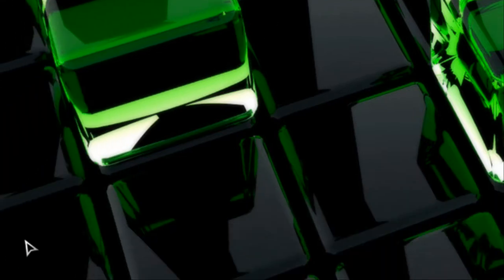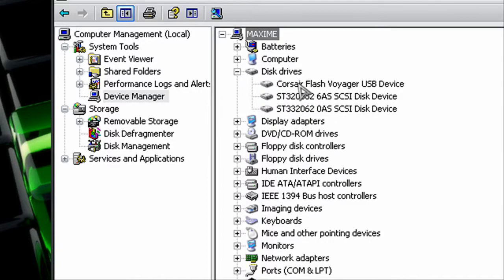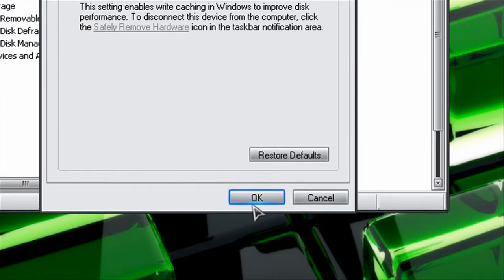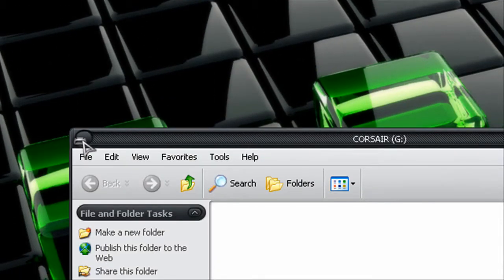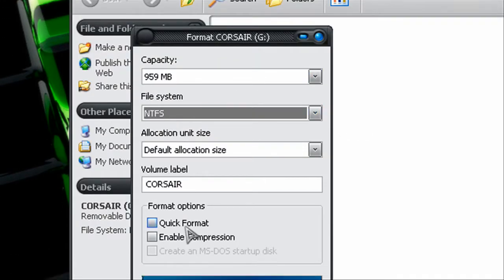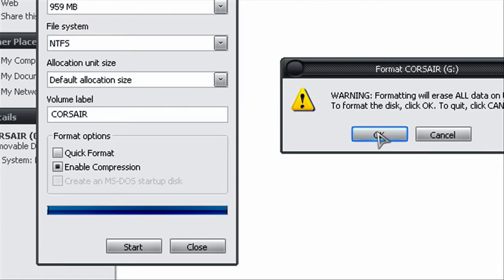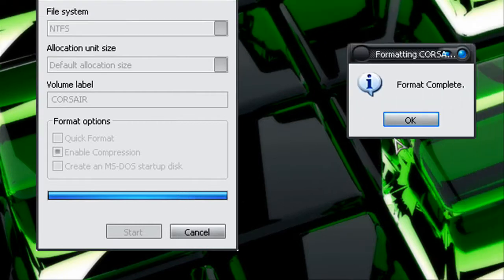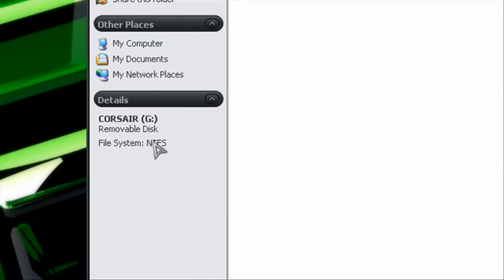How to get NTFS onto Flash Drive.